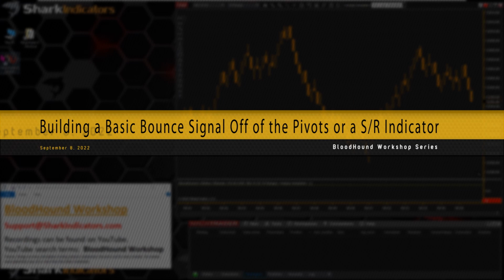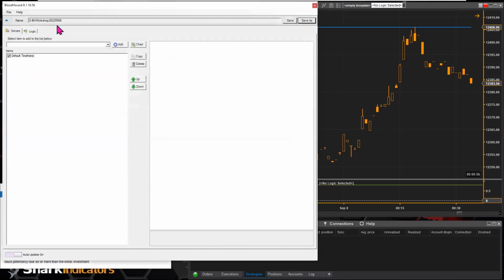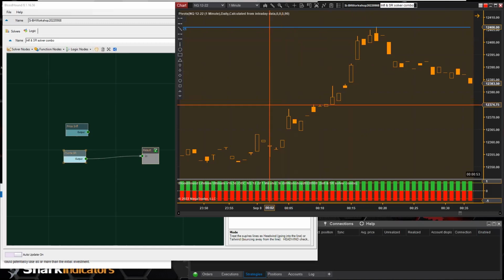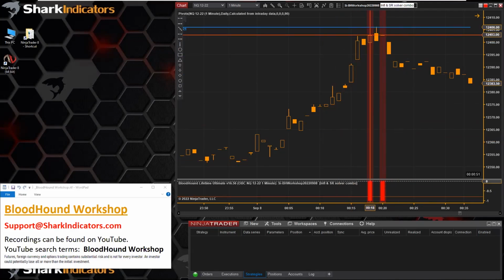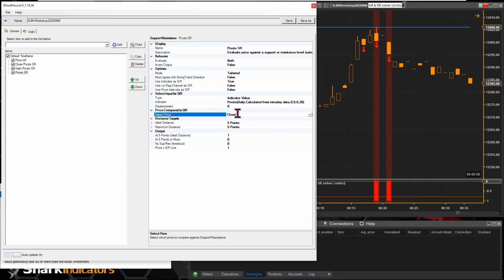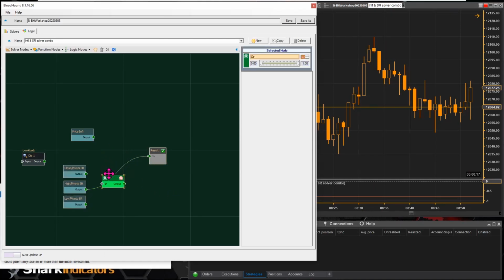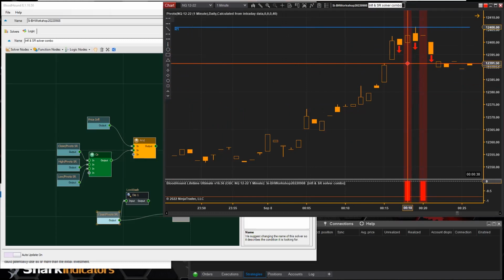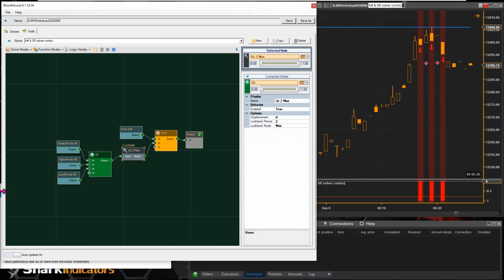BloodHound - A Basic Bounce Signal Off of the Pivots or a S/R Indicator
This demonstrates two primary solvers needed for a support/resistance bounce signal.  The first is the Inflection solver that identifies when a bar reverses direction.  The second is the Support/Resistance solver which can identify when price is near enough to an indicator line for a bounce off.  When these two components are joined together you have the fundamental starting logic for a bounce system.  The rest is a matter of adding custom filtering as seen necessary by the trader.